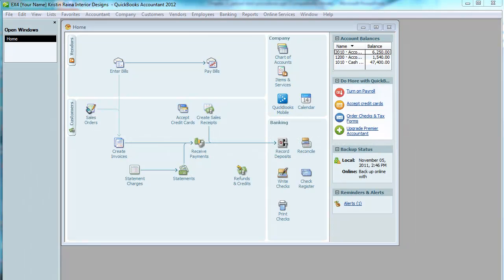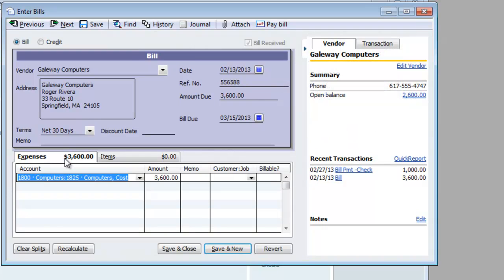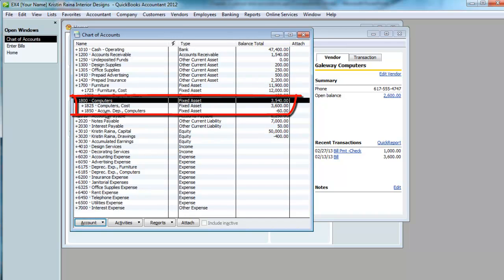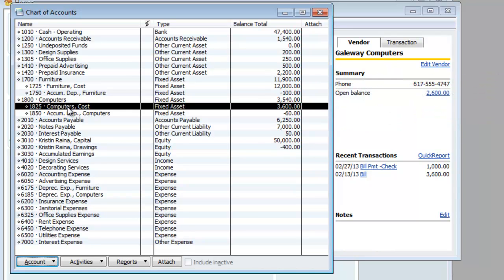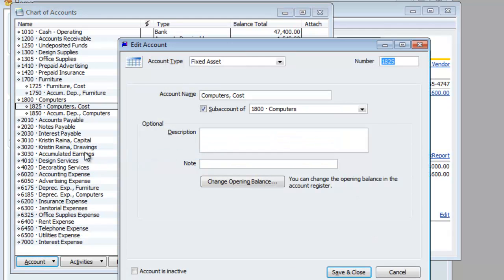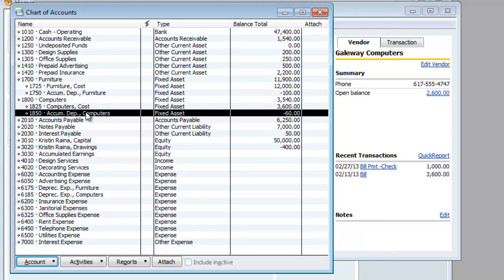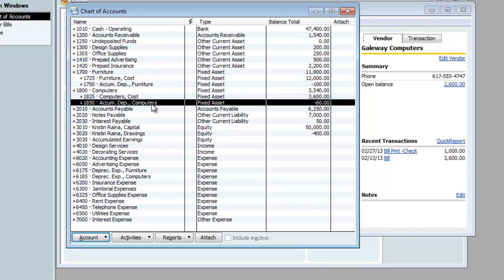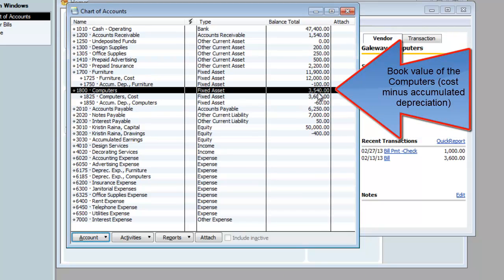Fixed Assets in QuickBooks - Which Accounts To Use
Fixed Assets in QuickBooks - Which Accounts To Use (cost of asset and accumulated depreciation).